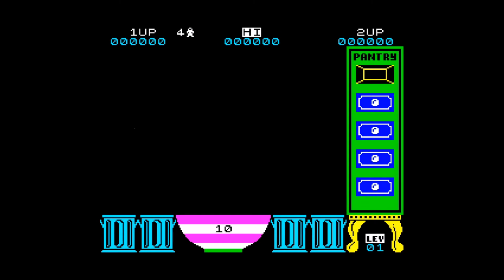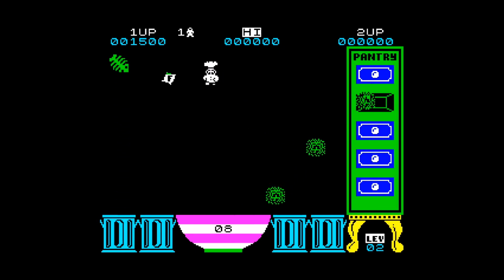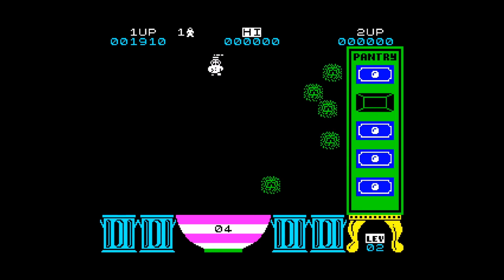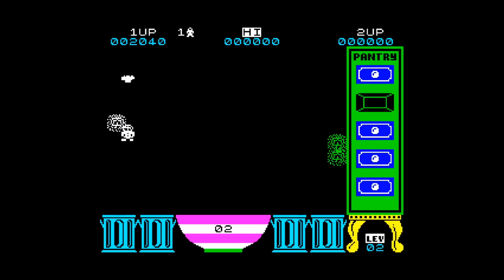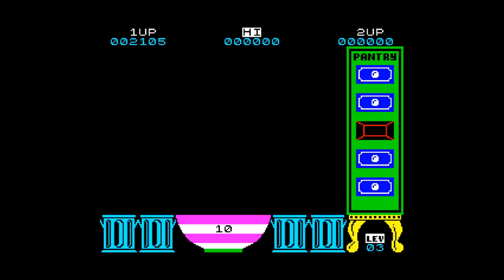Quick Play Cookie Spectrum 48k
Title:- Cookie
Platform:- Spectrum 48k
Release:- 1983
Developer:- Ultimate Play The Game

Cookie is a ZX Spectrum video game written by Chris and Tim Stamper and published by Ultimate Play The Game in 1983.

Typically for Ultimate and Rare/Rareware releases, players are given a tantalising and humorous introduction :
"Charlie the Chef keeps all the ingredients locked away in the pantry, only letting them out when he wants to cook them!
Now this makes them jolly upset, let me tell you.
So! As soon as they can, the ingredients dash out of the pantry dragging all the sorts of nasties, found in the bottom of drawers and cupboards, with them, to escape, and run wild.
Poor old Charlie!
He has to daze the ingredients with his flour bombs and knock them into the mixing bowl, because if they go into the dustbins they will be eaten by the bin monster, who doesn't care one little bit where he throws any rubbish.
Should any rubbish or nasties get into the cake mix then the "ingredients needed" counter will change, and Charlie will have to work quicker and faster, if he's going to bake his cake ..."